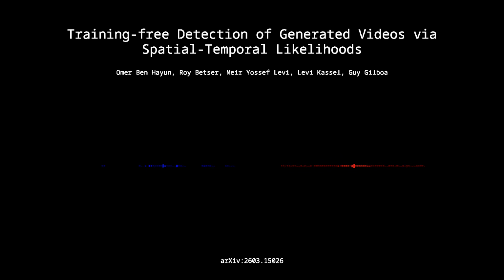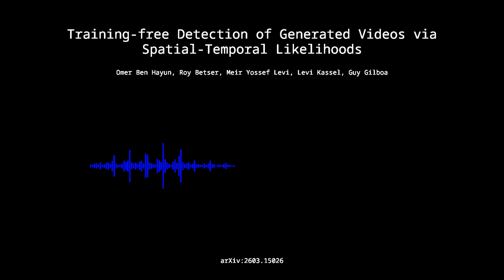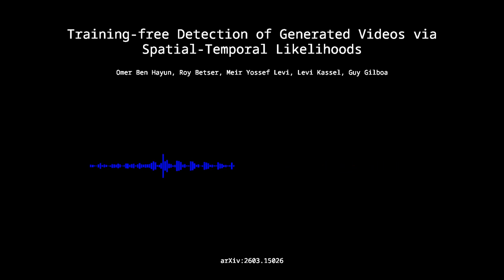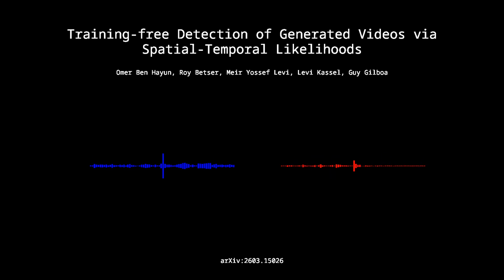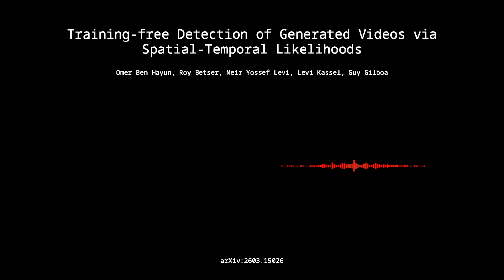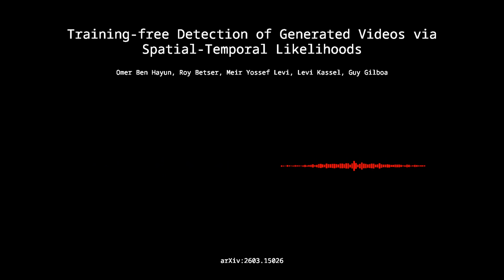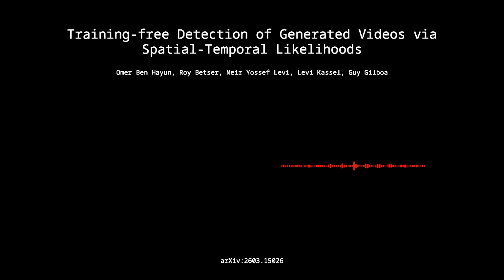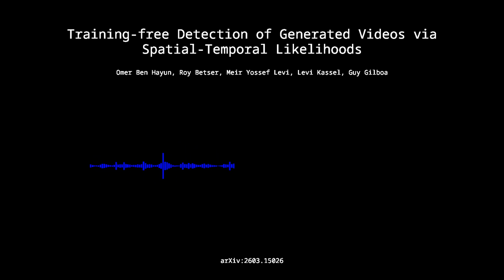2603.15026 - Training-free Detection of Generated Videos via Spatial-Temporal Likelihoods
title: Training-free Detection of Generated Videos via Spatial-Temporal Likelihoods
author: Omer Ben Hayun, Roy Betser, Meir Yossef Levi, Levi Kassel, Guy Gilboa

Following major advances in text and image generation, the video domain has surged, producing highly realistic and controllable sequences. Along with this progress, these models also raise serious concerns about misinformation, making reliable detection of synthetic videos increasingly crucial. Image-based detectors are fundamentally limited because they operate per frame and ignore temporal dynamics, while supervised video detectors generalize poorly to unseen generators, a critical drawback given the rapid emergence of new models. These challenges motivate zero-shot approaches, which avoid synthetic data and instead score content against real-data statistics, enabling training-free, model-agnostic detection. We introduce STALL, a simple, training-free, theoretically justified detector that provides likelihood-based scoring for videos, jointly modeling spatial and temporal evidence within a probabilistic framework. We evaluate STALL on two public benchmarks and introduce ComGenVid, a new benchmark with state-of-the-art generative models. STALL consistently outperforms prior image- and video-based baselines.